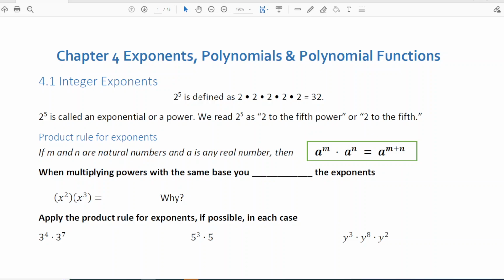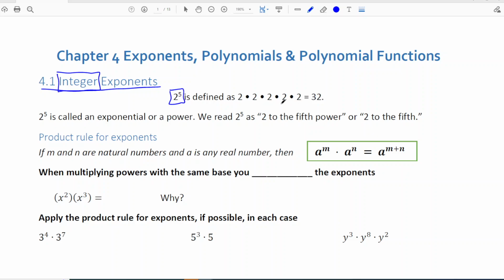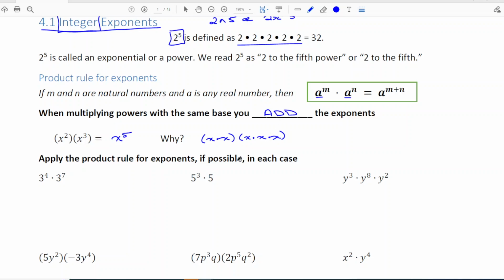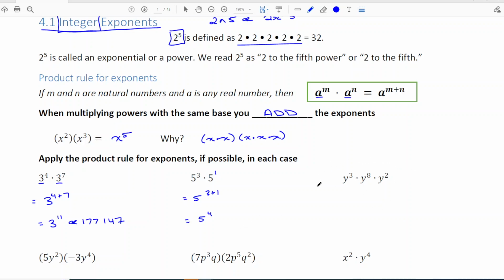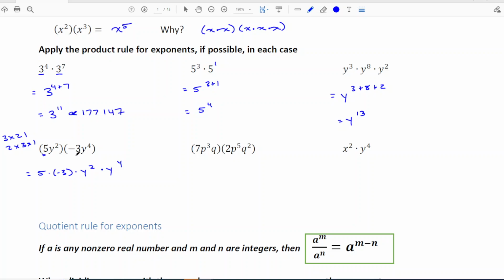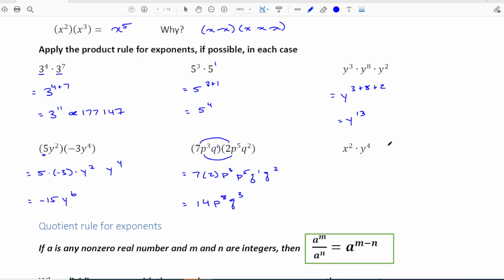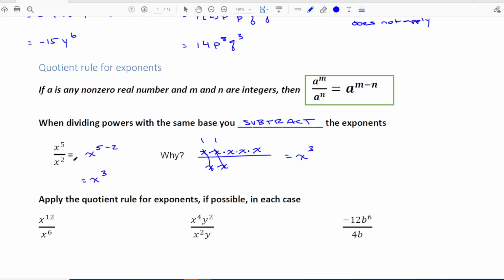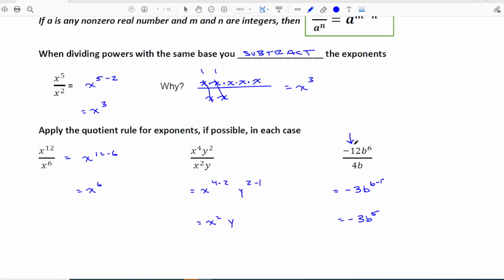Math 50 4.1 Video 1 Product and Quotient Rule